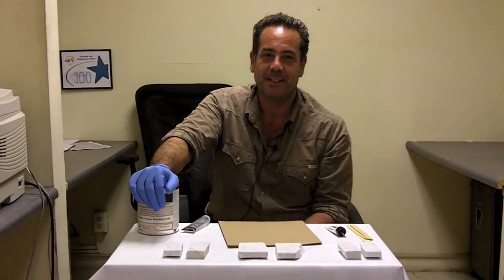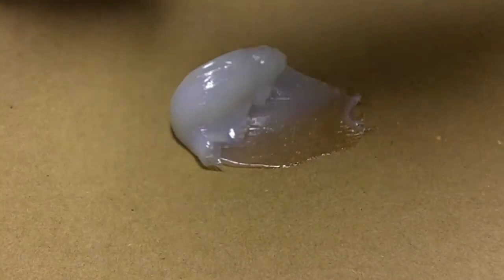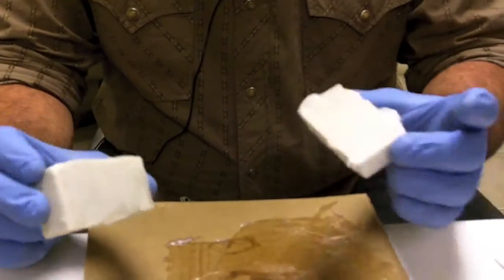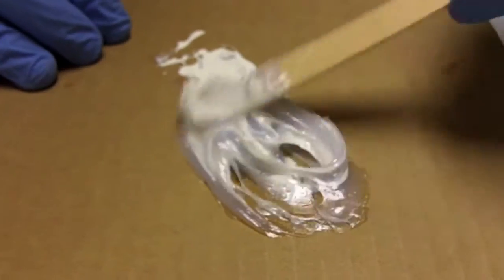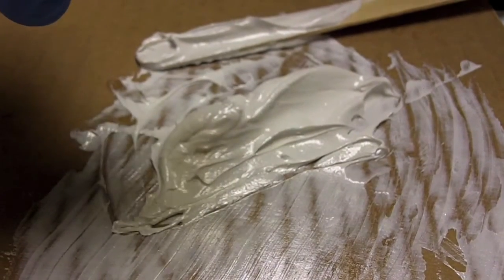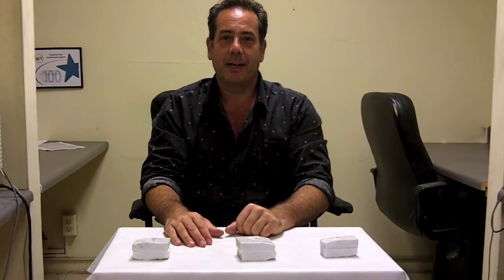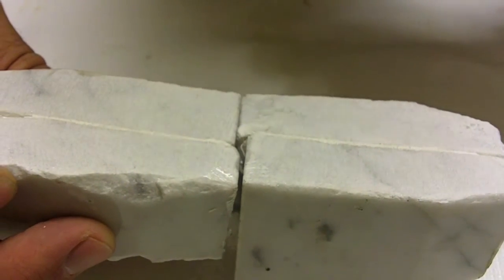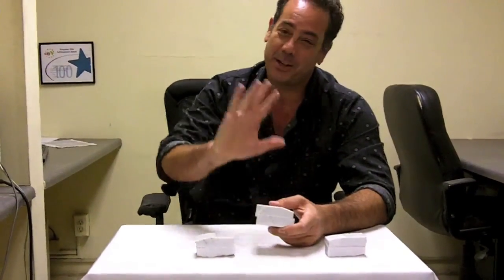We Test Axon's Clear Stone Glue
Click Here to View and Purchase Axson's Stone Glue and Pigments

We put Axson's clear stone glue to the test under different conditions. We wanted to see the results of the glue on sealed and unsealed marble and with or without pigment.

Axson and thousands of other products for the stone or tile installer are available at our website.